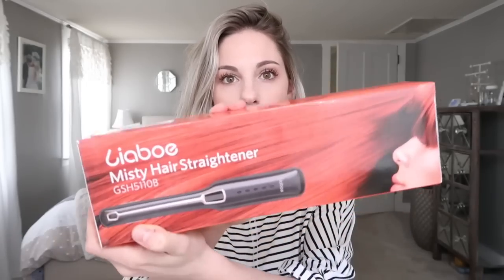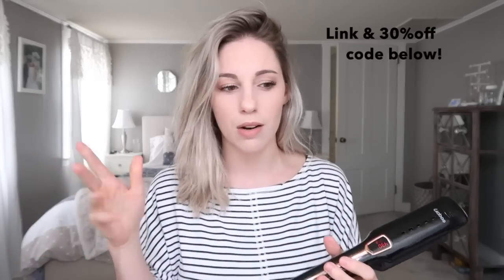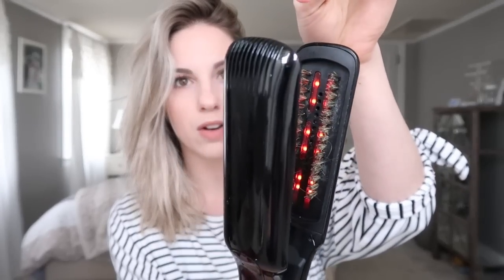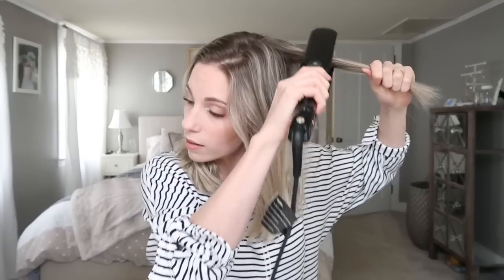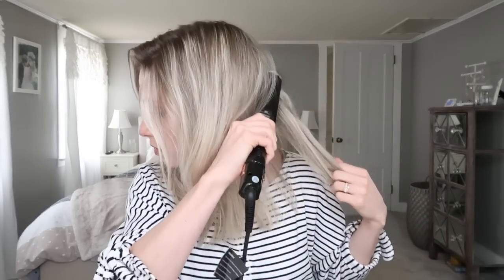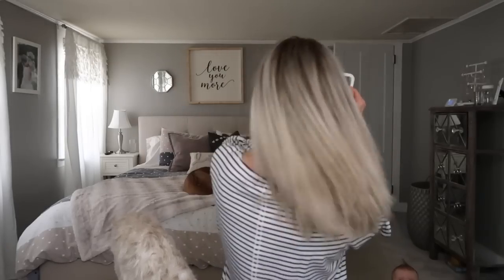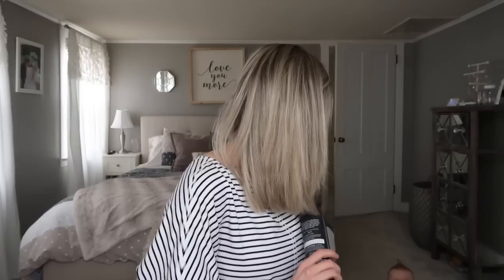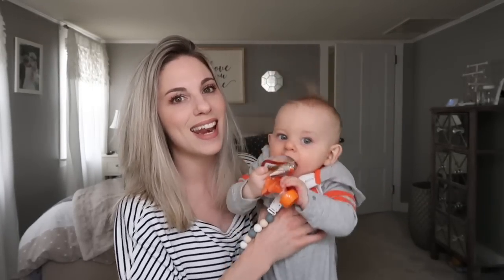How To Get Straight & Voluminous Hair Fast! / Tips & Tricks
Hey Loves! I hope you enjoy this video & find it helpful!

(Currently out of stock... SO SORRY GUYS! Working with the company to fill orders soon!)

Kristin Ess Working Texture Spray